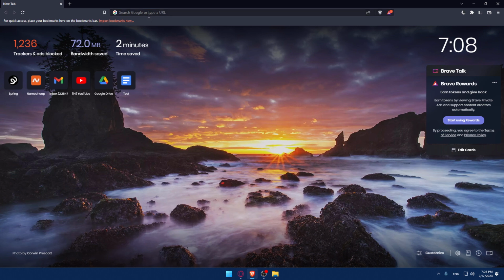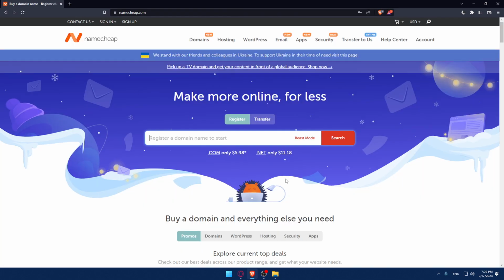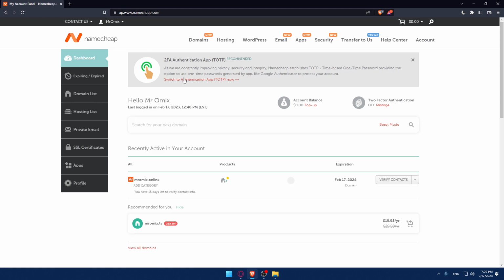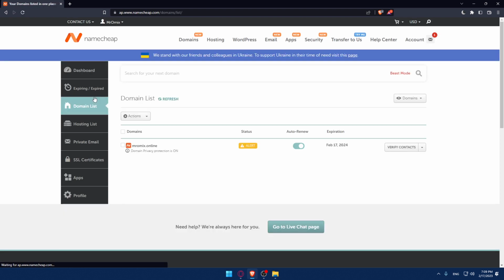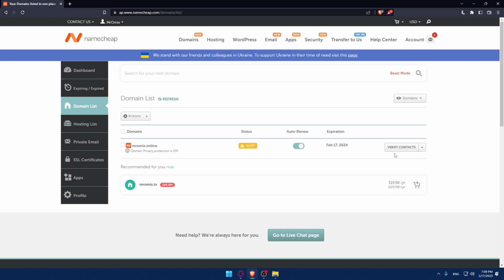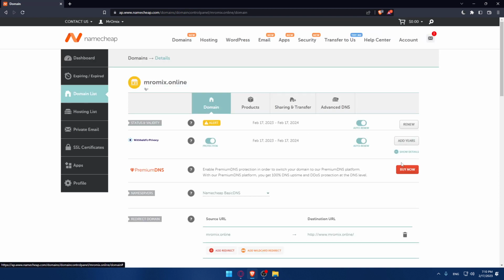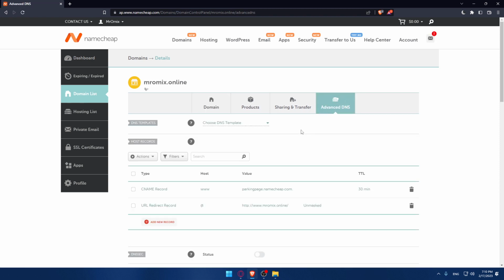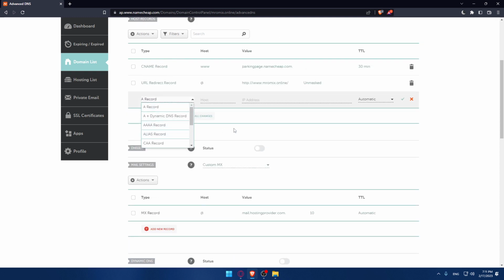How To Add A Record Namecheap Tutorial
Today we talk about add a record,add a record in namecheap,namecheap add a record